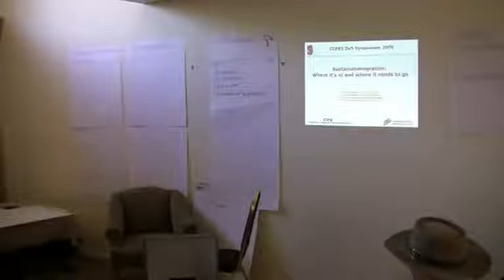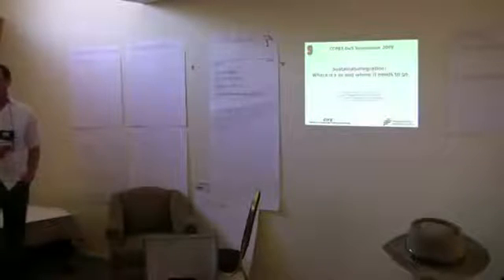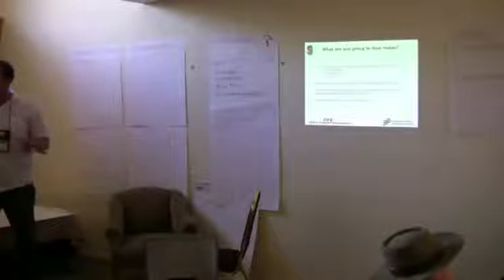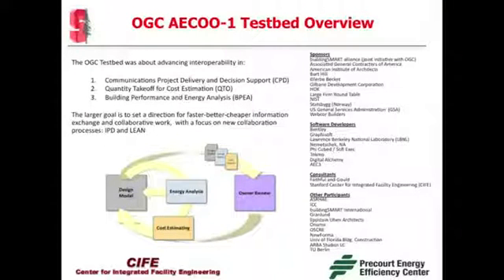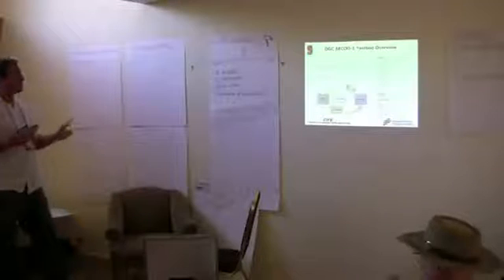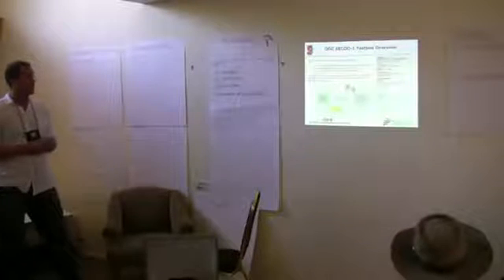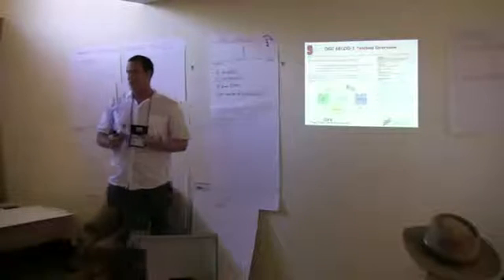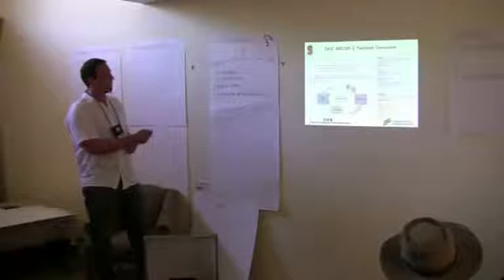Sustainabimegration: Where it's at and where it needs to go - Benjamin Welle